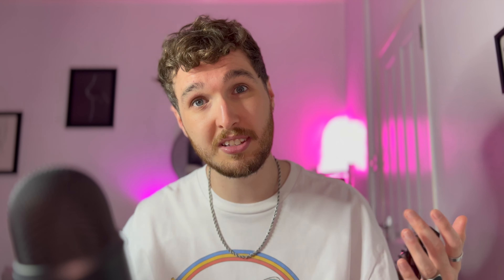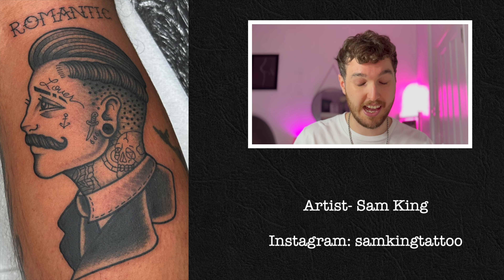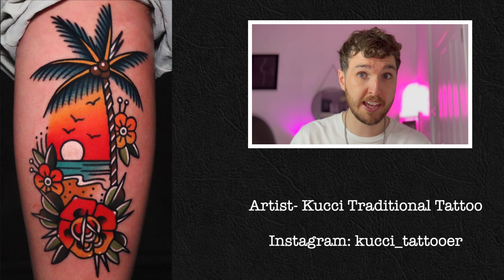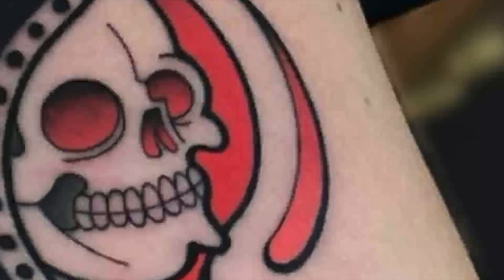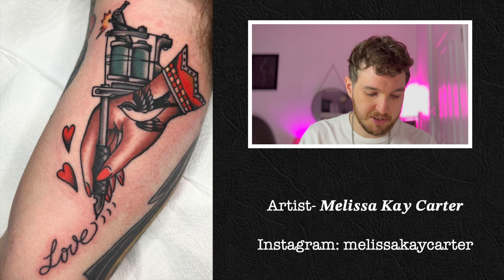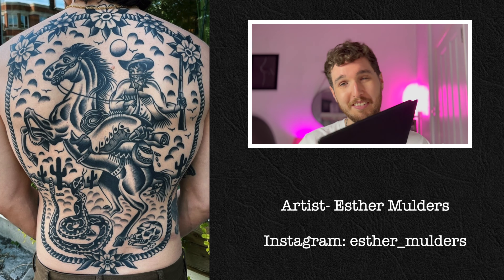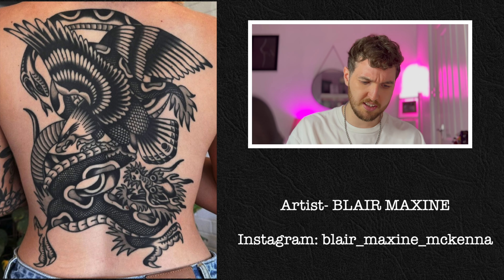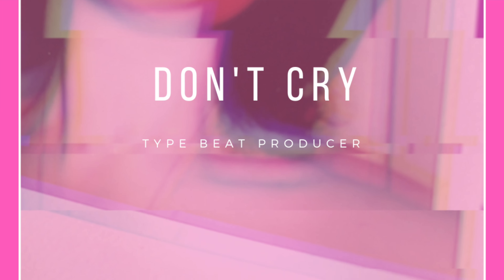Judging American Traditional Tattoos #3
Hello mates!

In todays video, I react to and some photos of Amerian traditional tattoos.